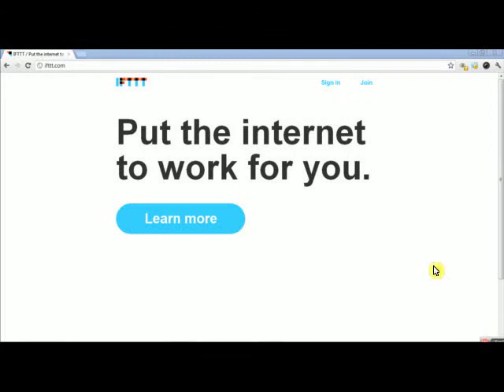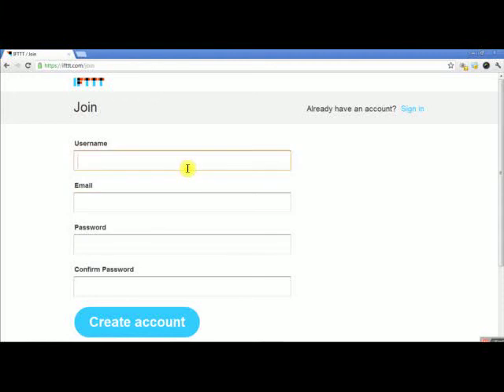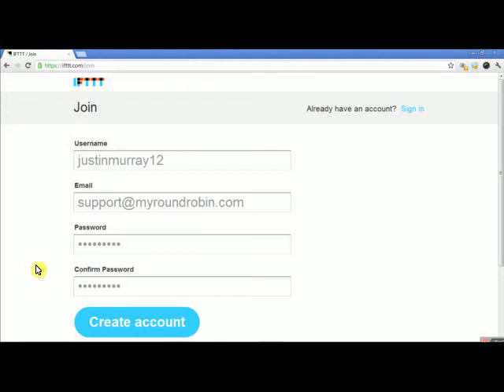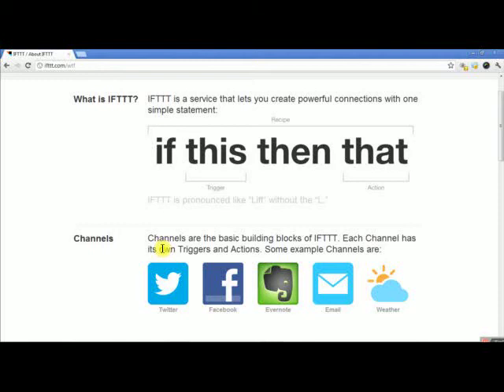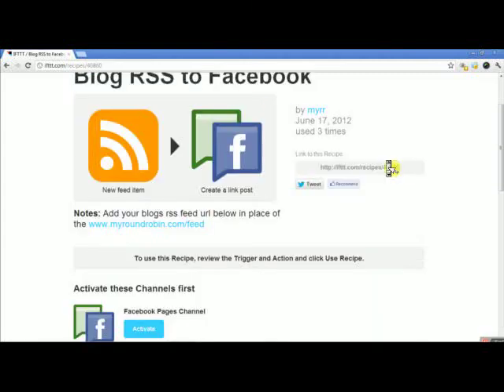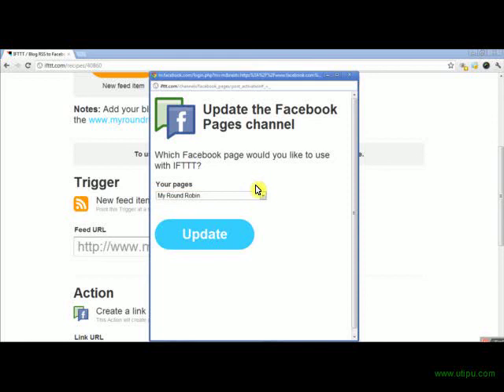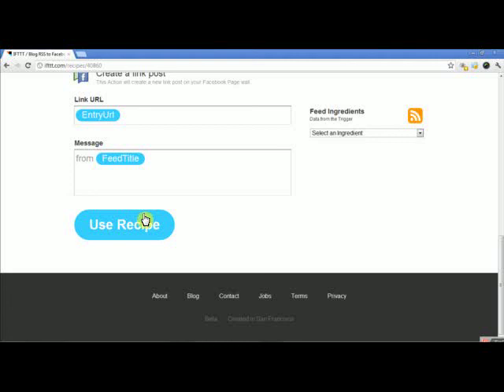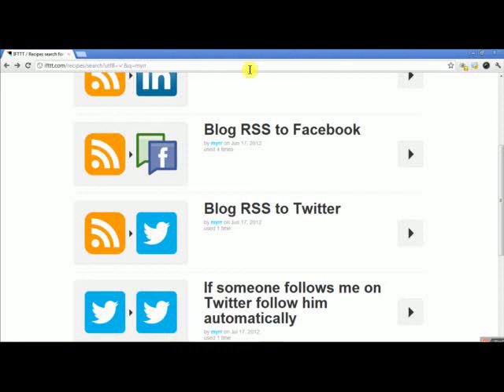ifttt Tutorial for My Round Robin and Automating Your Blog RSS to Social Media.AVI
This is a tutorial for My Round Robin Social SEO Task Manager.  This video assists your business in automating your blog post rss to Facebook and Twitter business accounts.